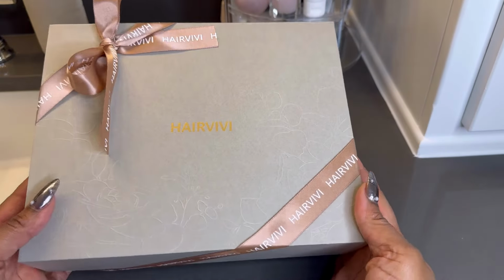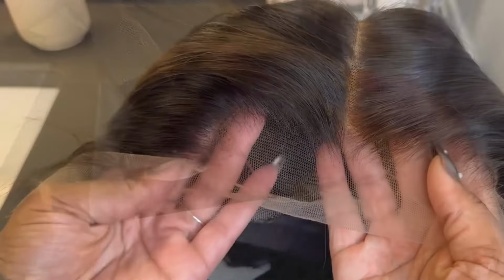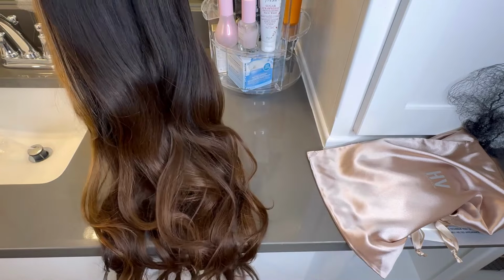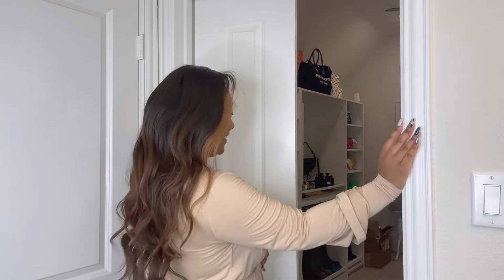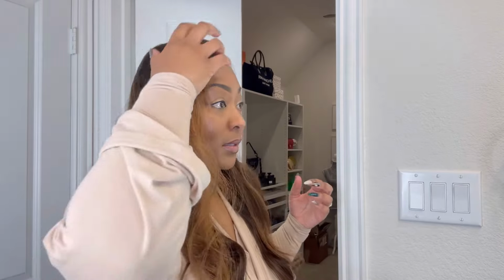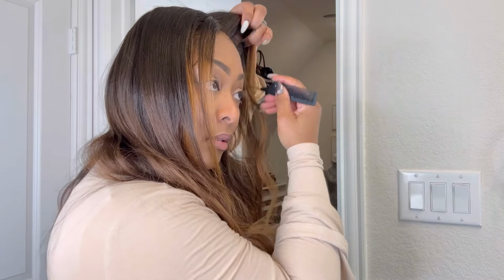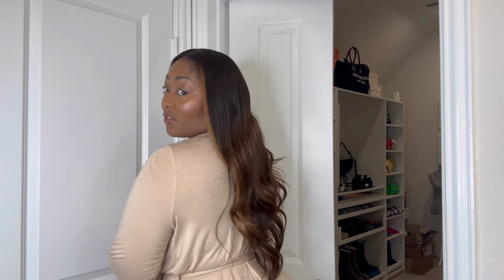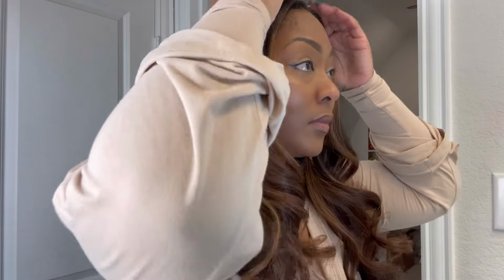HAIRVIVI | Daily Vlog | New Hair + New Routine + Jr Is In Daycare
Hey lovelies! Ive been tryna get my life back on track. Jr is now in daycare so Im tryna catch up on errands and unfinished tasks around the house. Now I may sound a little congested. Again  lol Jr is in Daycare🤦🏾‍♀️  Anywho, I wanted to show you a little glimpse of our new routine. But first!!! I got a NEW wig and I can’t wait to share it with you. When I tell you this is probably one of THE BEST wigs I currently own.

▶Julia Fakescalpwig in the video
★☆24HR Free Worldwide Shipping★☆

My Wig details: 13x6 lace frontal wig & 20 inches & Medium Cap size & cappuccino lace+fake scalp

Pls Notice: Hairvivi wigs Only have 1 big comb inside currently

▬▬ Hairvivi Ready To Wear Glueless Wig ▬▬
-Pre-plucked Hairline

LTK
Amazon store